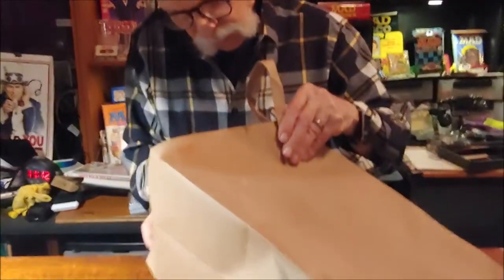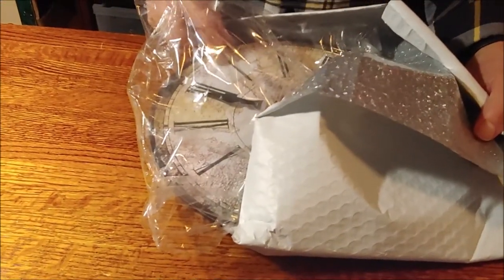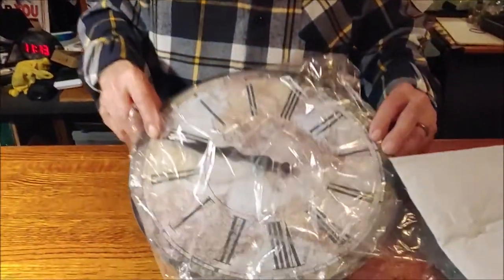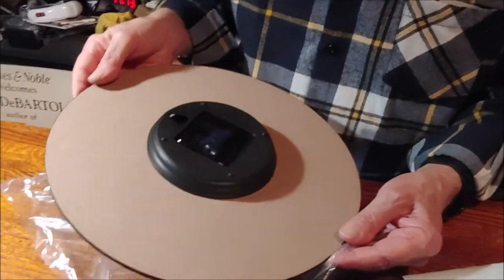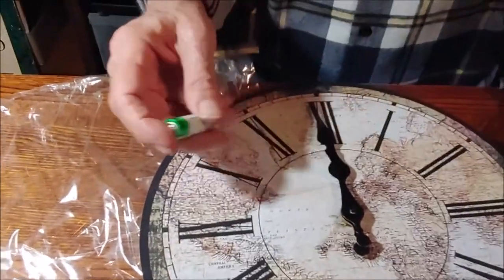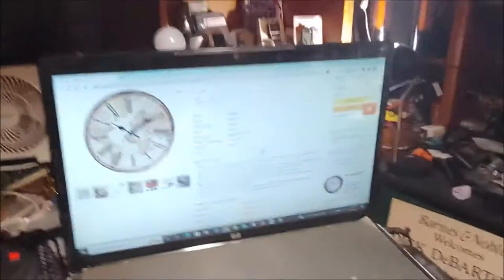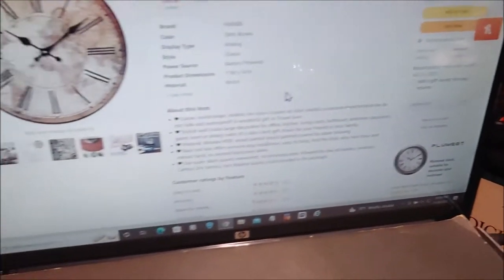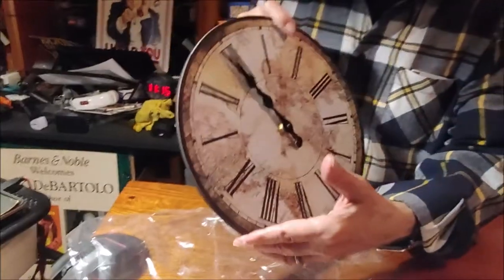Antique Retro RR Clock Looks Great (from a distance!)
You probably never heard the HUABEI name before. I know I haven’t, but it was the photo of their Retro Wall Clock that made me buy it. First their description: Classic round shape, shabby chic style. Copper set clock needle, no frame design and the dial do not fade and waterproof! (I can’t figure how waterproof it is when the description also includes:) “Material: Wooden MDF, wood particle board painted, covered by paper drawing. And the clock only have hour and minute hand, no second hand, more silent. Use super silent quartz movement, no annoying noise. Powered by one AA battery, ordinary Carbon Zinc battery, not Alkaline battery (not included in the package).” Well from a distance it looks pretty decent, but up close it looks pretty cheap, and it weighs probably just a few ounces. But so far it keeps okay time. I paid about $17 mid-November 2022.

Check the latest price on Amazon